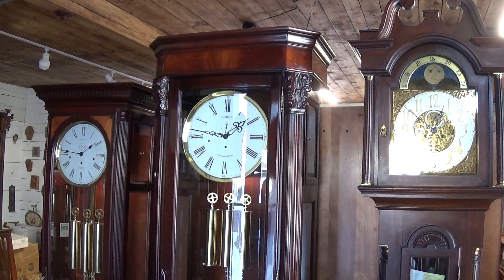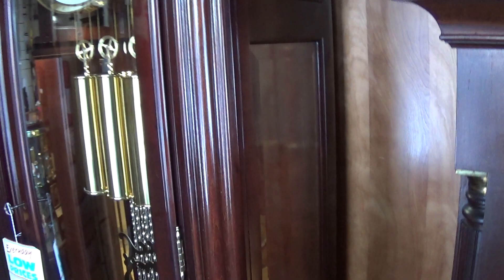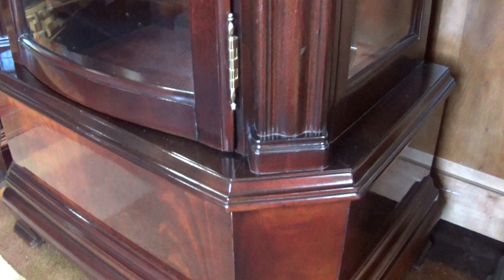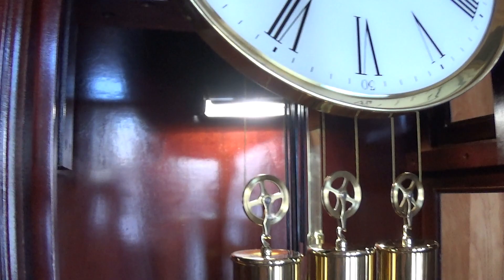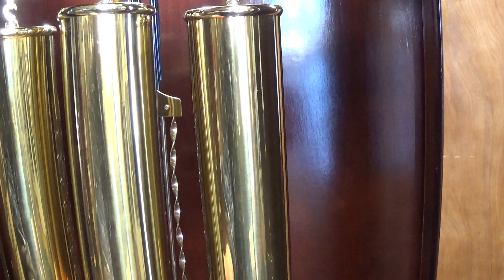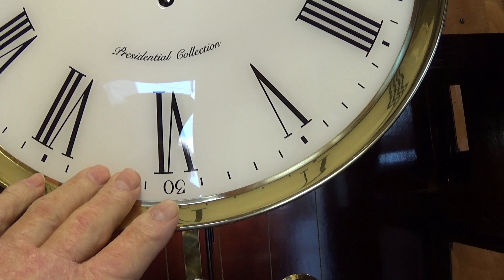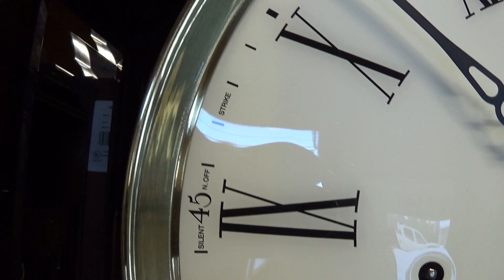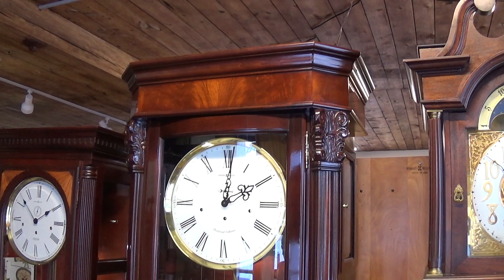Howard Miller Hayes